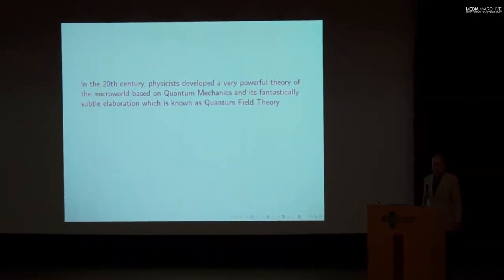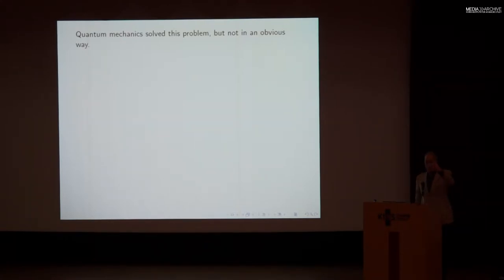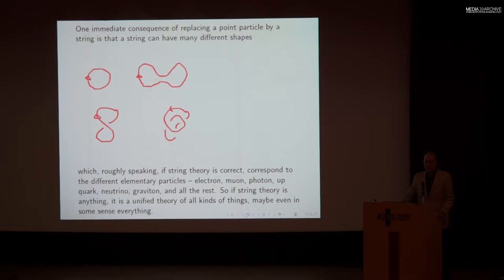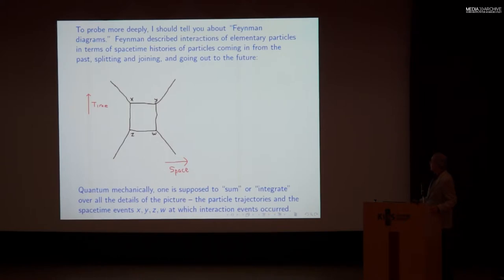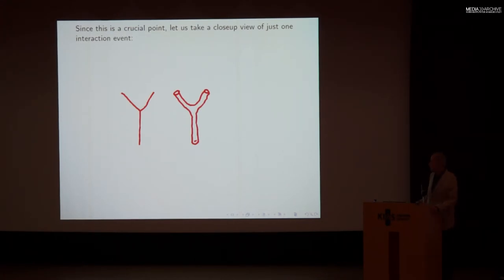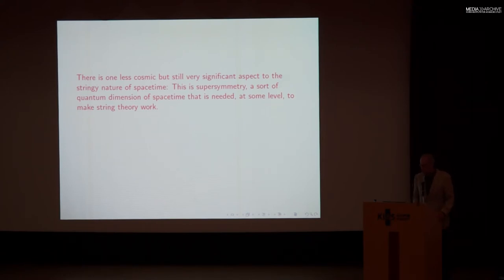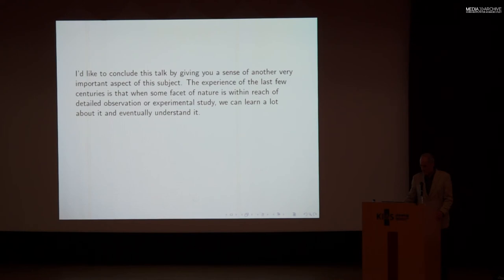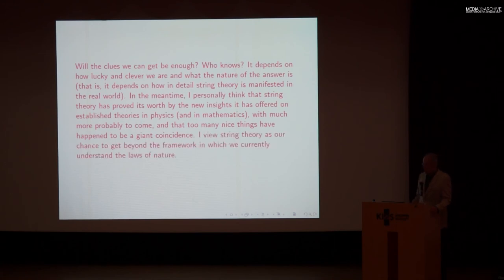Edward Witten - String Theory and the Universe 2013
Korea Institute for Advanced Study

"I will describe how string theory extends the standard framework that physicists use to describe atoms and subatomic particles, making it possible to construct candidate theories unifying gravity with the other forces of nature."

Video source: media.kias.re.kr